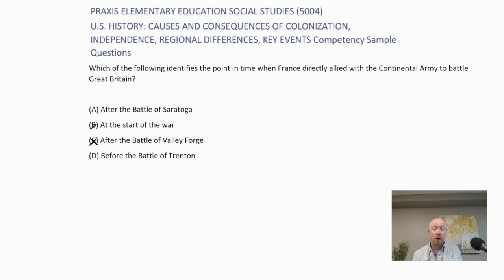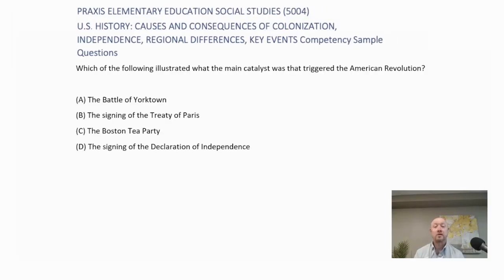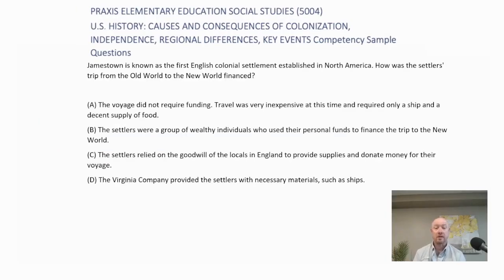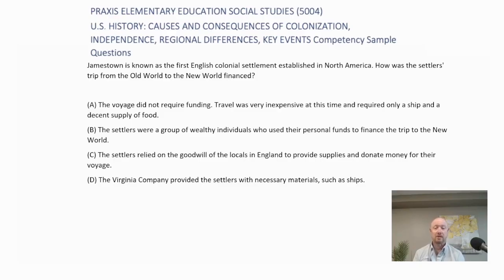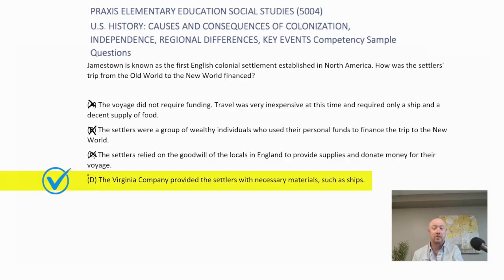Practice Problems for U.S. History | Praxis Elementary Education Social Studies (5004)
📣Looking for authentic U.S. History: Causes and consequences of colonization, independence, regional differences, key events practice problems for the Praxis Elementary Education Social Studies exam (5004)?

Join test prep expert - Tom - as we walk you through the types of U.S. History: Causes and consequences of colonization, independence, regional differences, key events problems that you are likely to face. This video will provide step-by-step solutions for each problem as well as strategy tips to help you save time & tackle any U.S. History: Causes and consequences of colonization, independence, regional differences, key events problem that comes your way.

🔗 LINKS 🔗

🔎 CHAPTERS 🔎

00:00 - Intro
00:31 - Problem #1: After the Battle of Saratoga
01:25 - Problem #2: The Boston Tea Party
02:18 - Problem #3: Financing The Settlers' Trip From The Old World to The New World
03:32 - Problem #4: The First Lasting European Settlement
04:16 - Outro